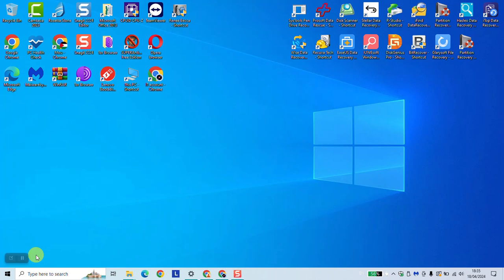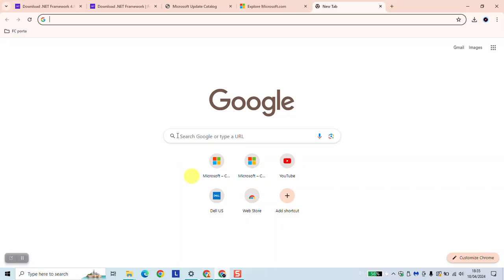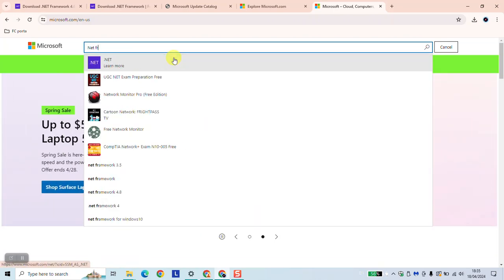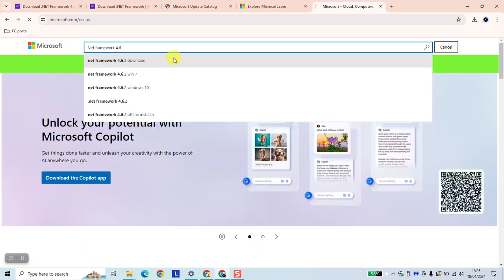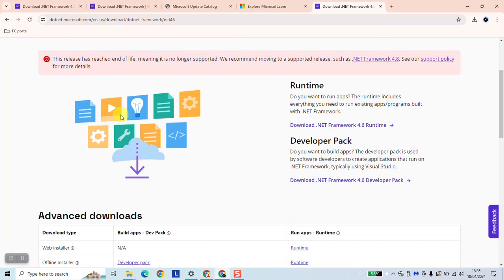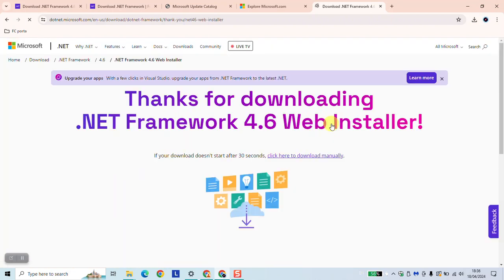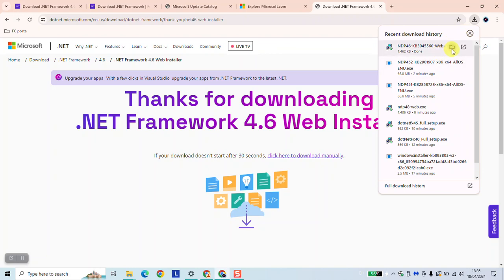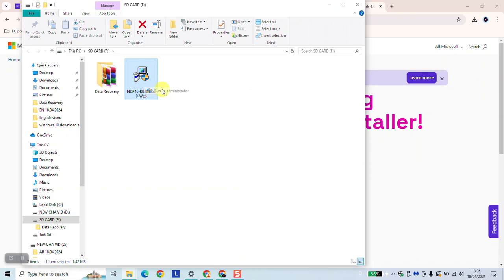How to download and install .Net framework 4.6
Learn the simple steps to download and install .NET Framework 4.6 on your Windows system hassle-free. Whether you're a beginner or an experienced user, this tutorial provides a clear walkthrough, ensuring you have the essential framework for running various applications smoothly. Dive in now and get your .NET environment up and running in no time!